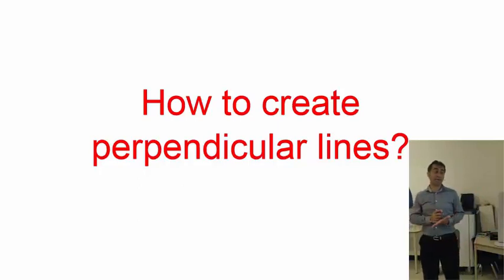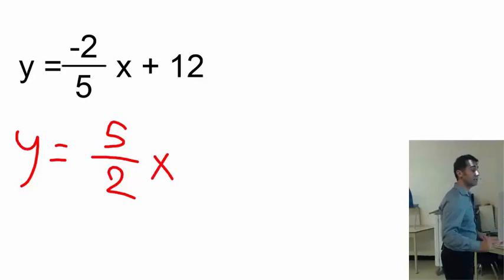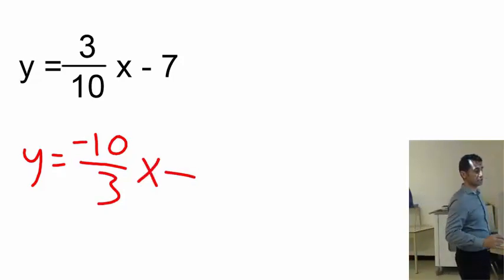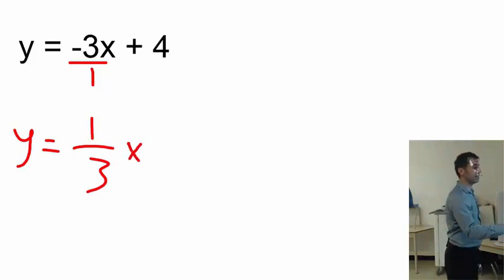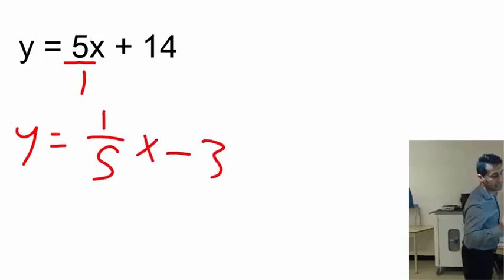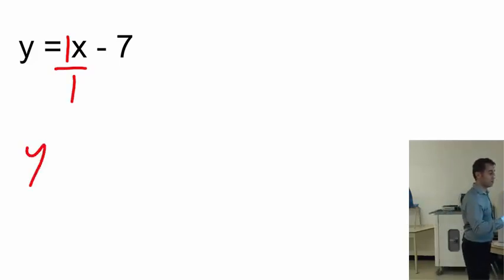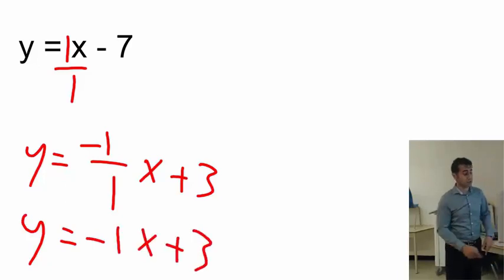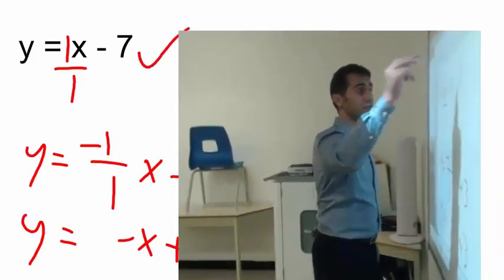Create perpendicular lines